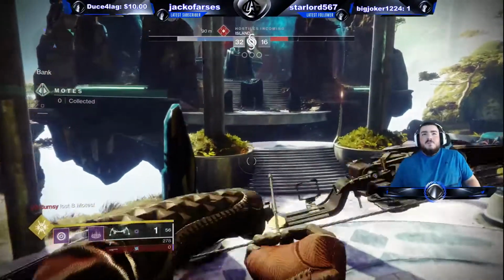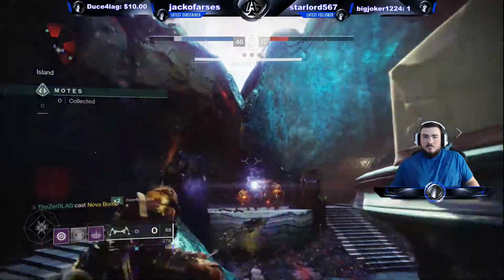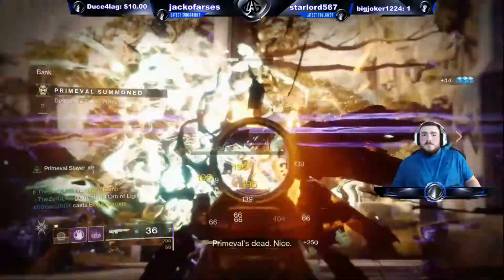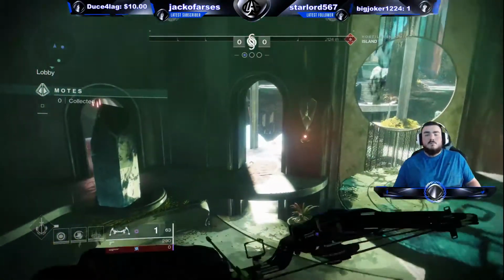5 Gambit Tips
So you suck at Gambit, we can fix that.

These are my first impressions after playing Gambit for about a week. These are very generic and in some cases, you might need to break my rules, I do often just so I know I'm not the boss of me.

LAG Social Links to Follow!